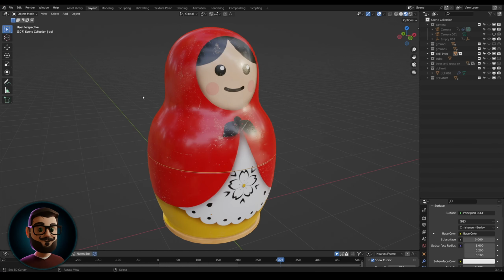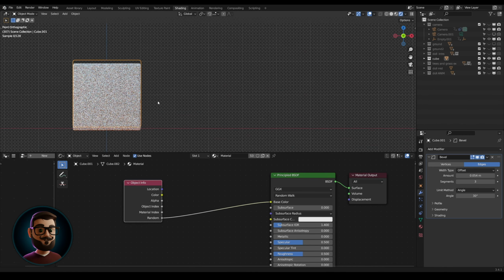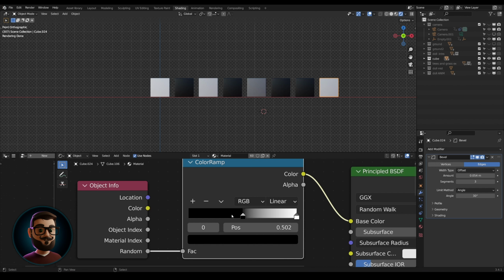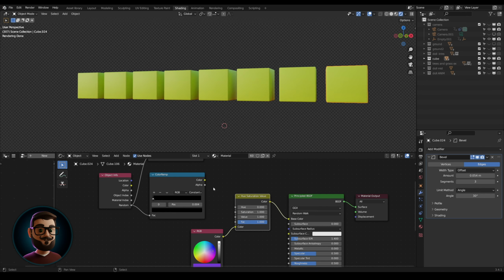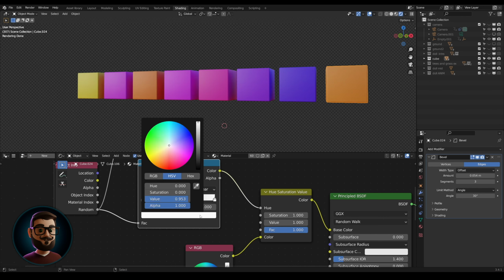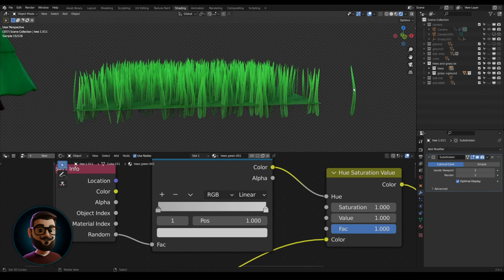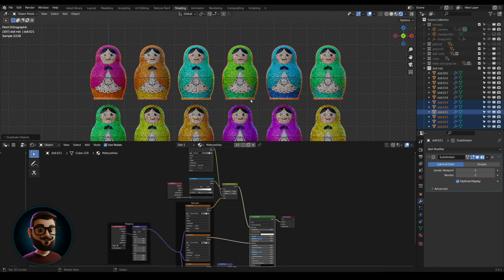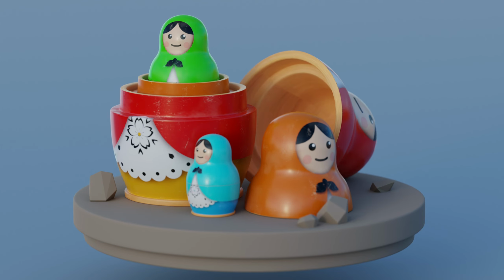Less Materials, More variation • Color variation on blender | Short Tutorial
A simple node combination that gives you automatic color variation.

Chapters
Intro: 00:00
The basics: 0:52
Trees and grass: 5:40
Doll Random color shift: 7:46
Doll Manual color shift: 9:00